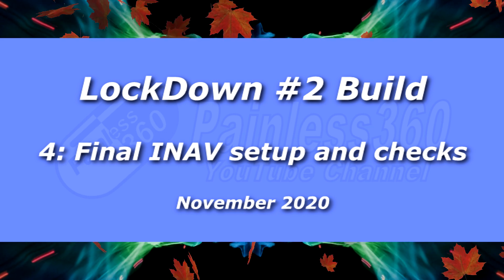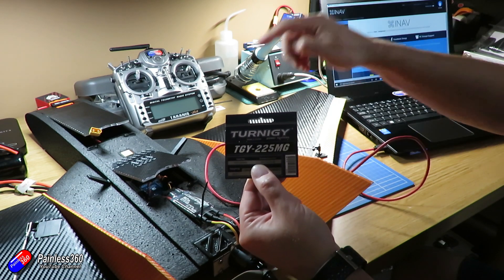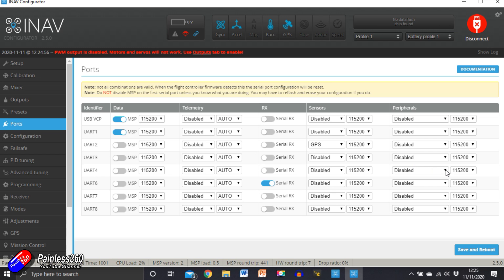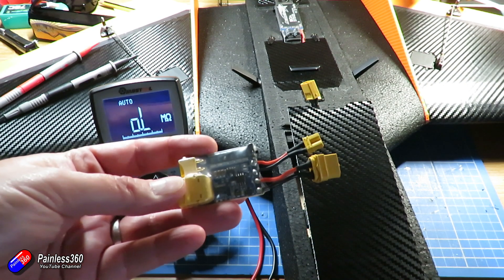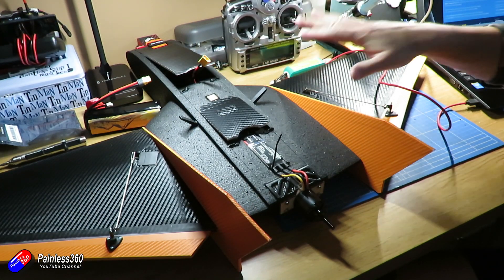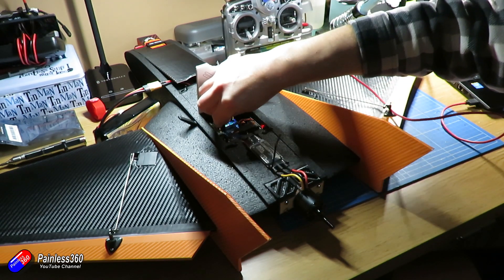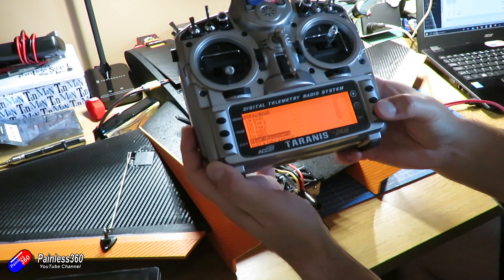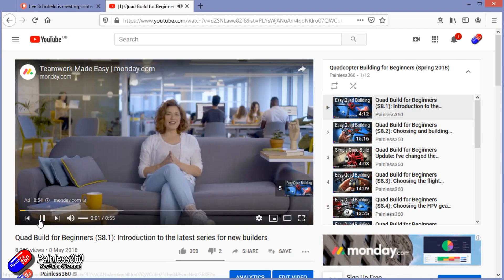Lockdown #2 Build, Part 4: Final INAV setup and first power on!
Best wishes to all of you affected by the pandemic. I will work to make sure there is interesting, cool content on this channel to keep you entertained.

Stay safe and well and, if you can get out to fly, 'Happy flying'!

The kit I'm using (Banggood links but check your local stores and watch the whole series before ordering ANYTHING - I may change my mind!):